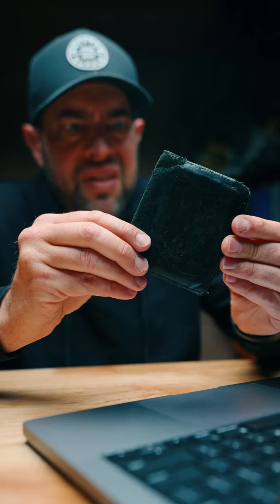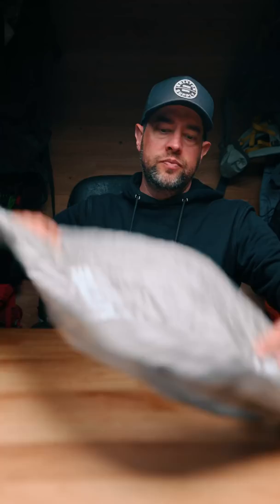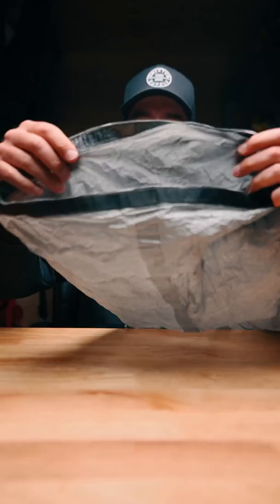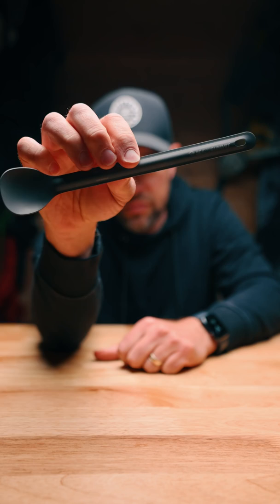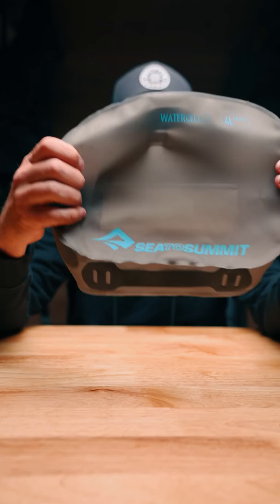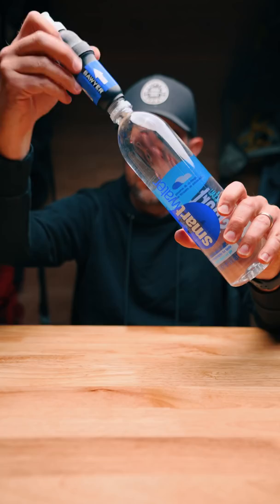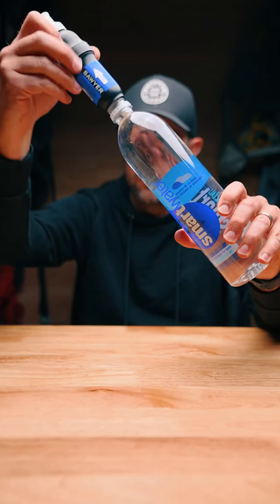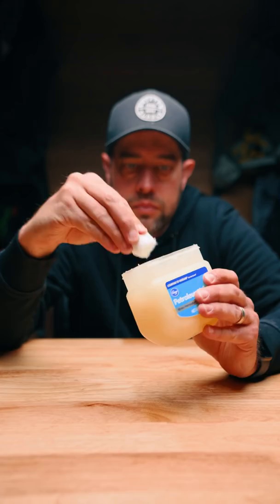OUTDOOR COMPANIES ARE TRYING TO OUTSMART YOU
CAMPING MISTAKES. mistakes cooking dinner or lunch or breakfast at camp. Camping recipes. pooping at camp.